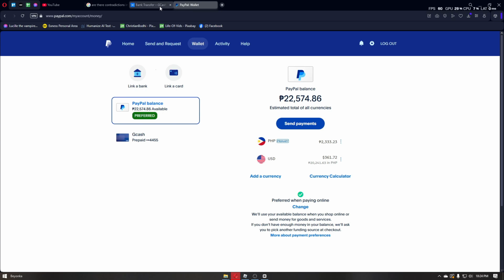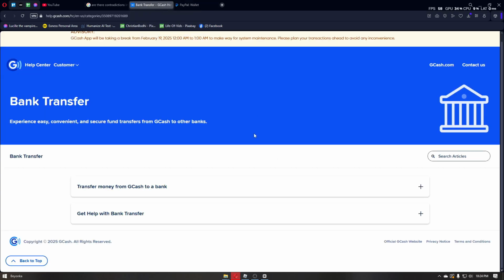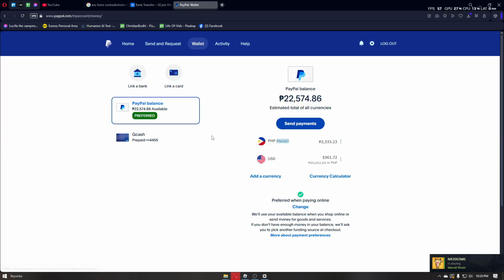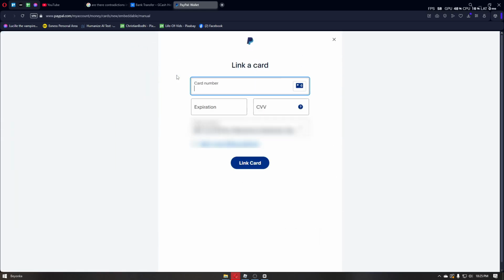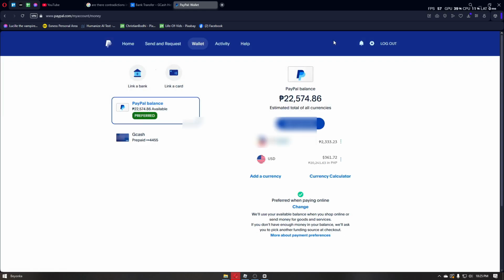How To Transfer Money from GCash to PayPal (2025 Updated)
In this easy step-by-step tutorial, I’ll show you how to link your PayPal account to GCash and transfer funds quickly. Whether you need to send money for online purchases or transfer it to your PayPal balance, this guide will make the process simple!

🔹 What You’ll Learn:
✅ Transfer fees & processing time explained
✅ Fix common issues like transfer errors & verification problems

🔸 Open the GCash app and go to Cash Out
🔸 Wait for the transaction to be processed (usually within 24 hours)